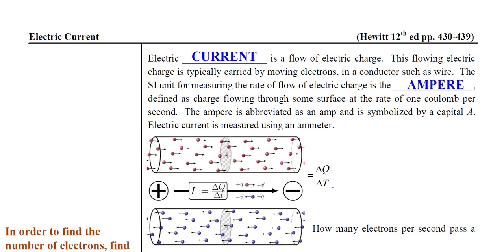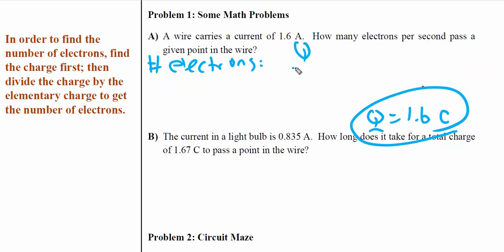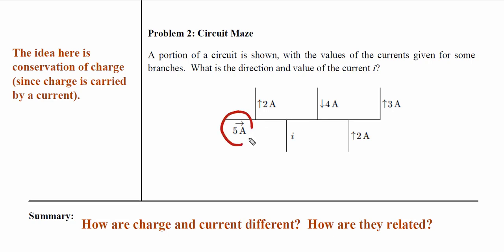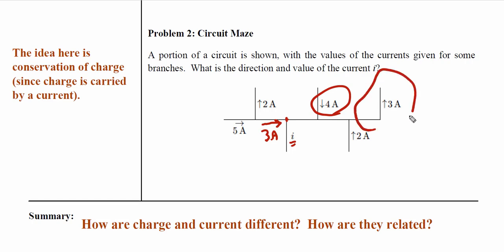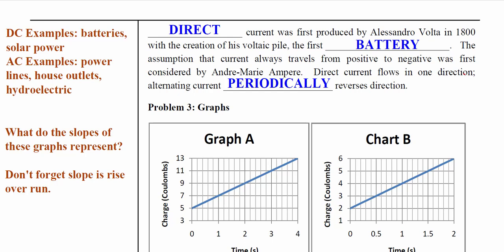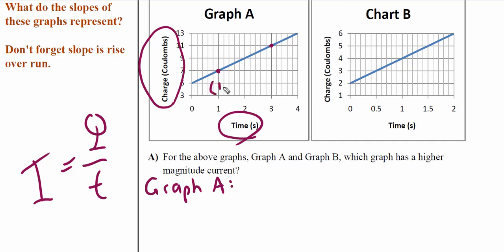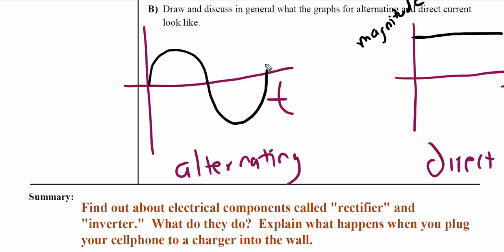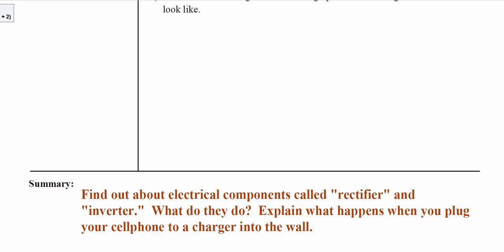Electric Current Lecture Video